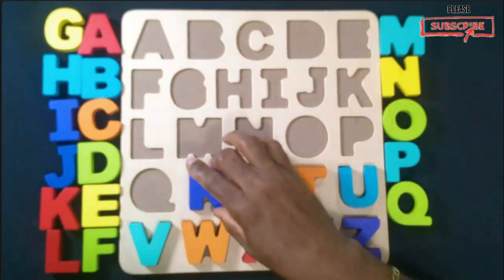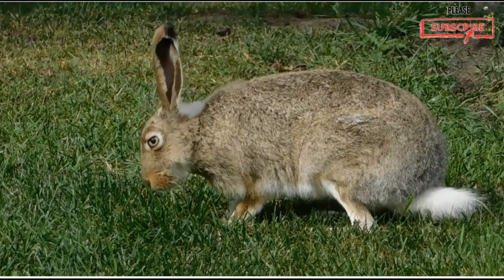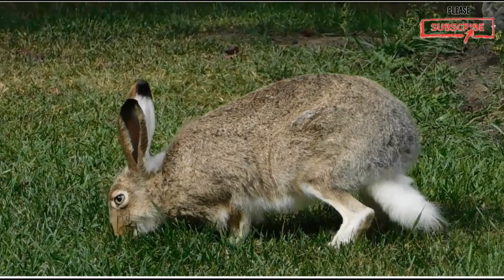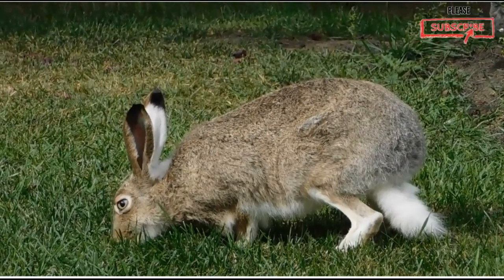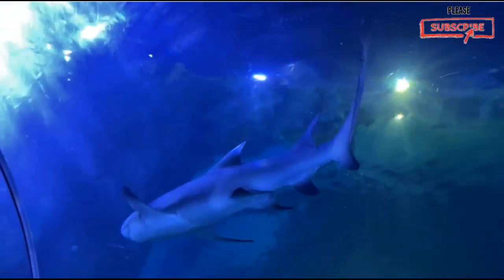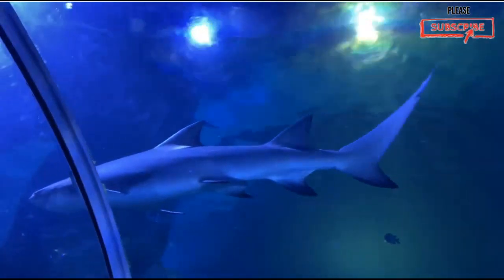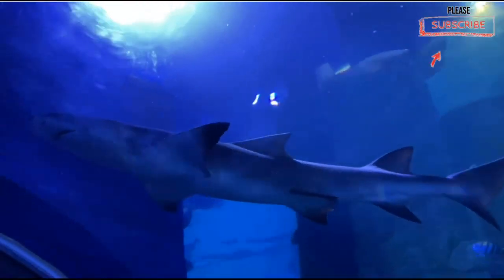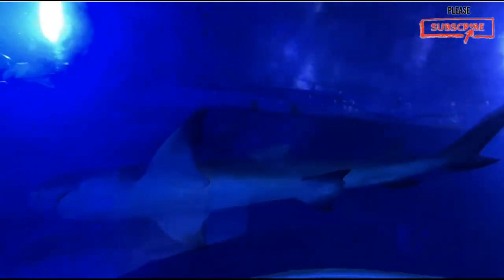Best Alphabet in English Kids ABC Puzzle Activity | ABC For Kids Toy Learning Video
Boost Your Child's Cognitive Development with this Fun Wooden Alphabet Puzzle activity. Learn the Alphabet in English and learn fun words matching words with images & video along with with Kids ABC Puzzle | ABC For Kids Toy Learning Video

Learn the alphabet in english along with the abc song